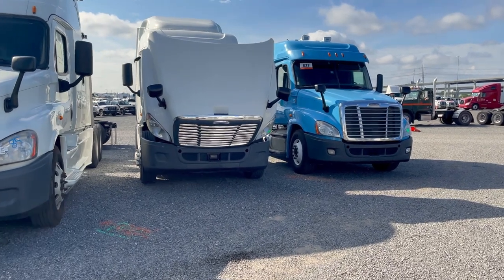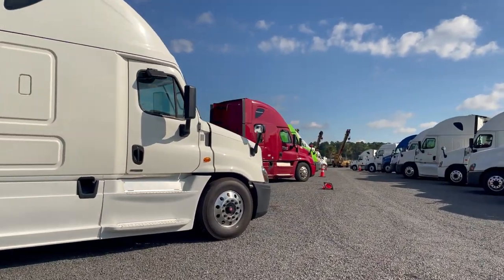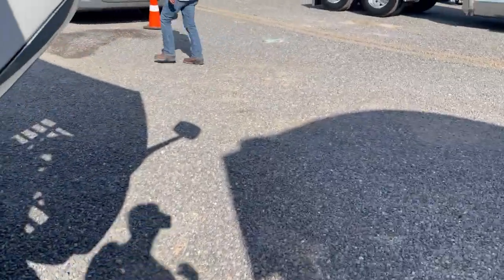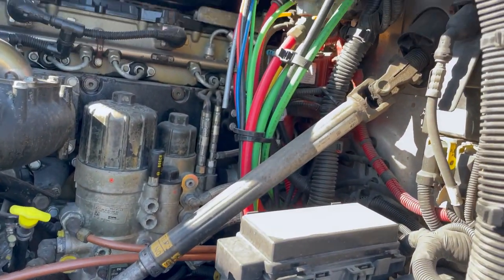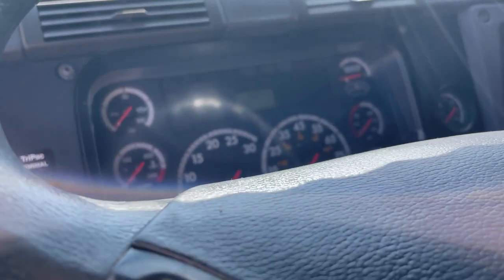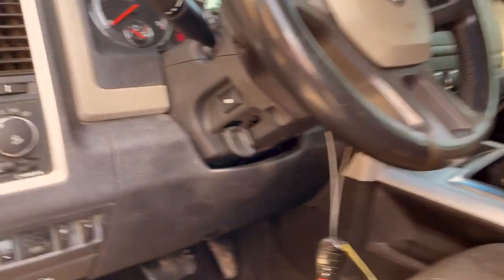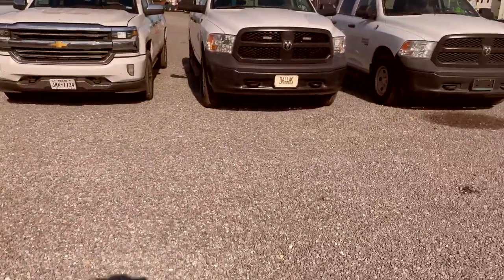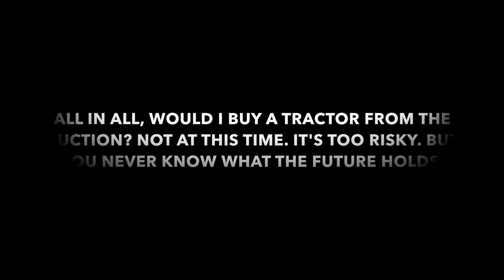Richie Bros Auction Houston TX Semi Tractors Part 1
What's good trucking family!

In this video  I attend Richie Brothers Auction in Houston Texas. I show semi-tractors and dullies. Part 2, I show trailers. Thanks for tapping in!